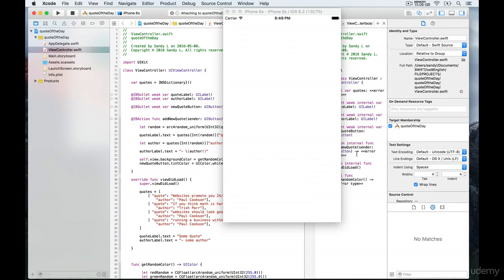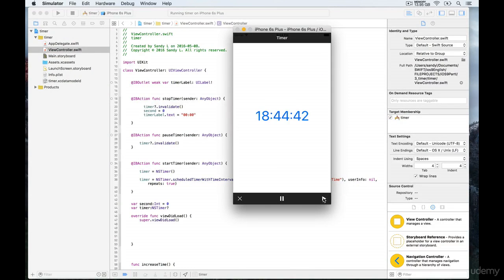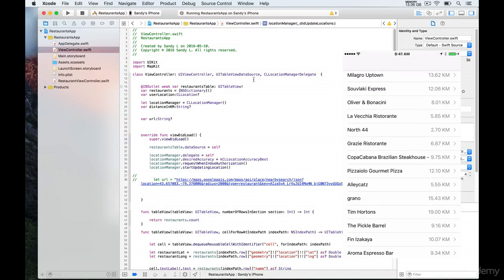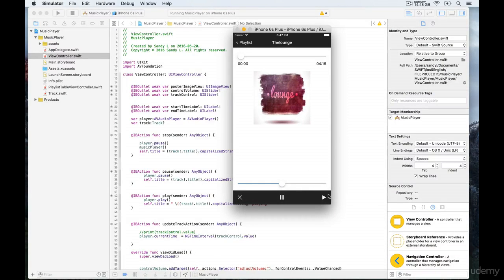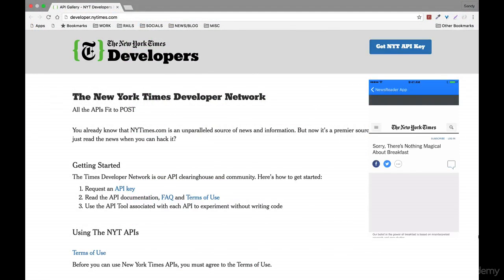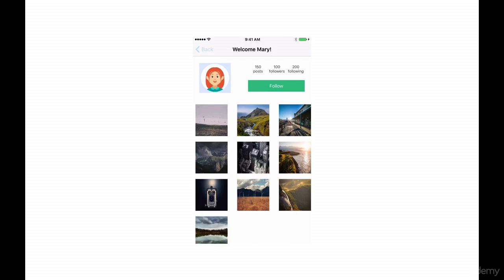Complete iOS9 Course